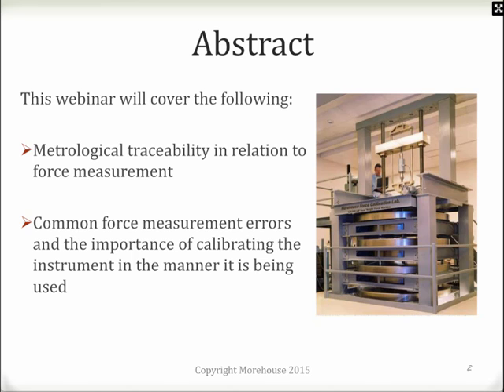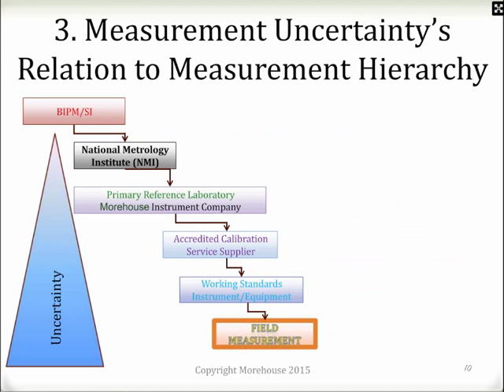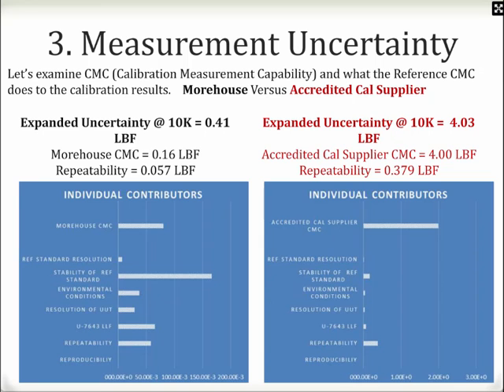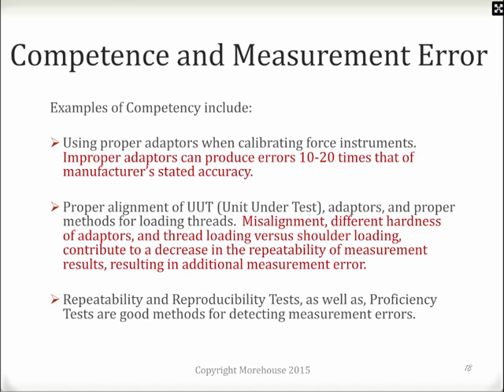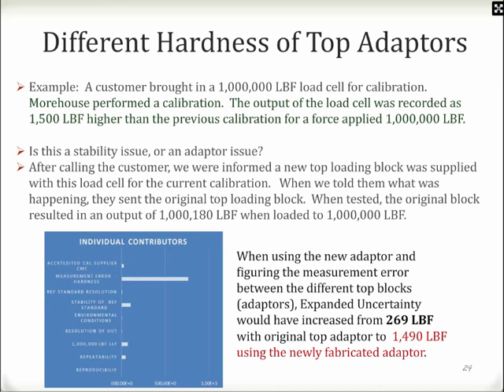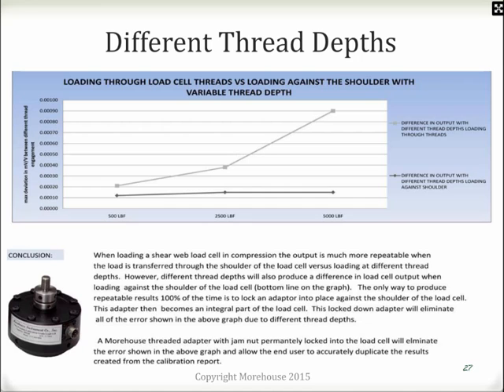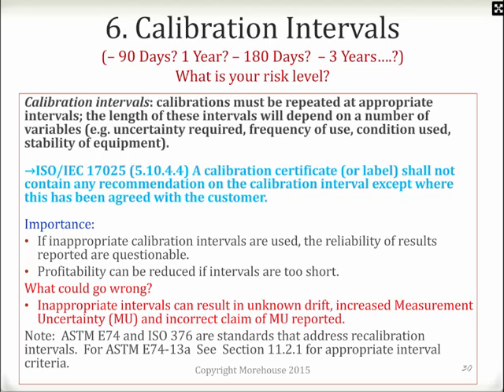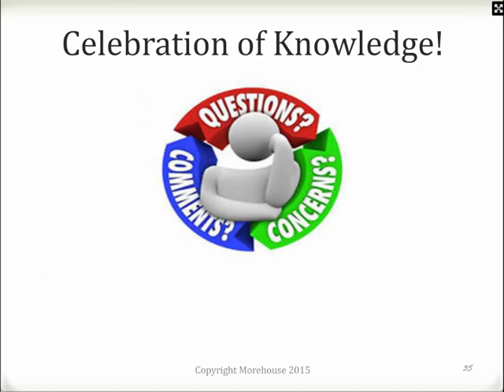Measurement Traceability and Common Force Errors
How do you know your measurements are traceable and can they be defended.   Force Calibration is a very mechanical process with large error sources.  This webinar deals with Measurement Traceability in relation to force measurement and common force measurement errors.

For free excel tools, software, papers, and other articles on better metrology practices, please